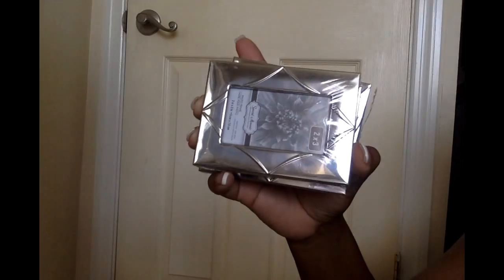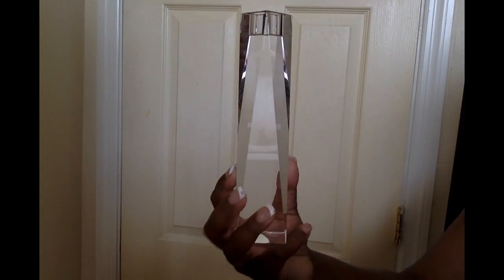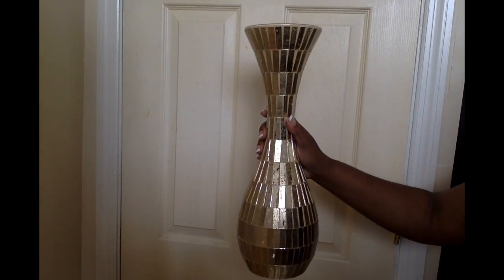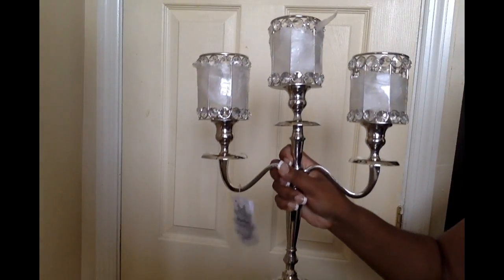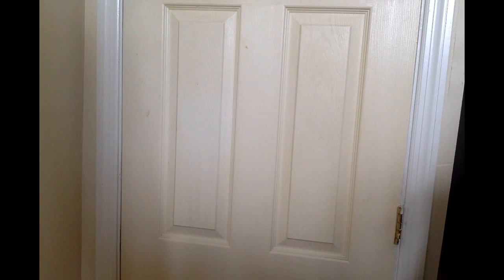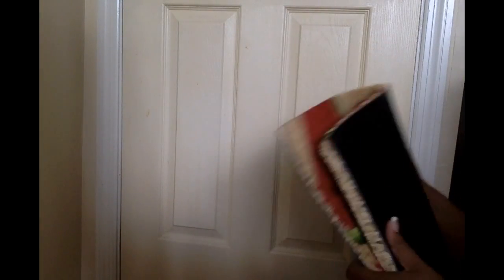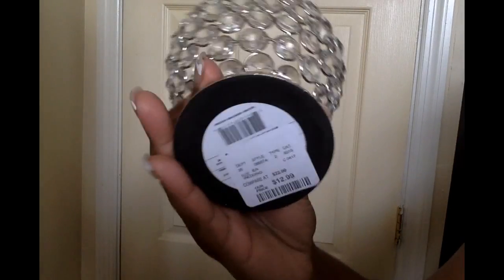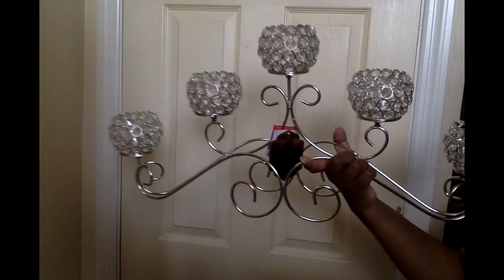Home Decor Haul Summer 2017 | Small BBW Candle Haul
Hi. I started vlogging recently by no means am I a pro. I'm STILL learning tons as I go! I hope you will enjoy this haul! Positive comments only ANY ounce of negativity will get you blocked effective immediately. xoxo